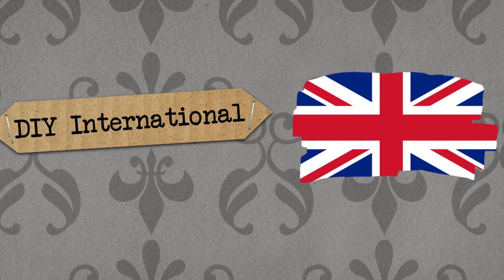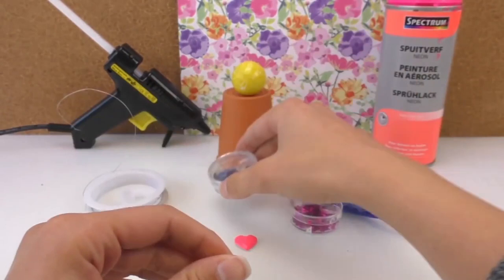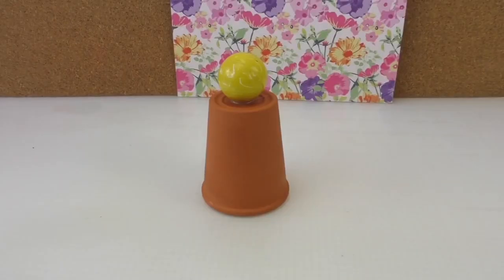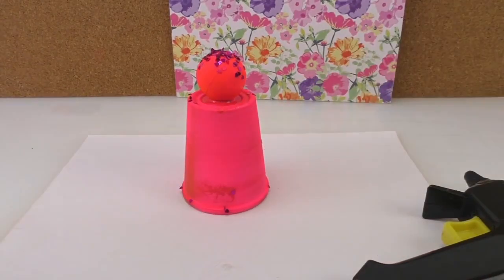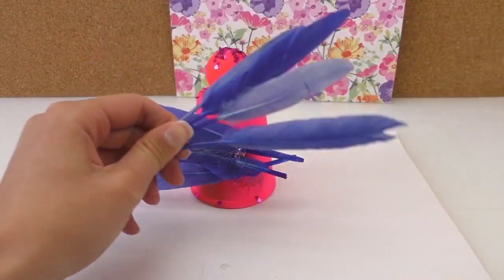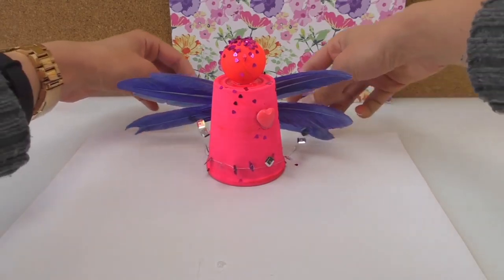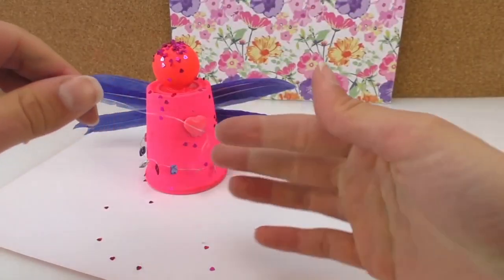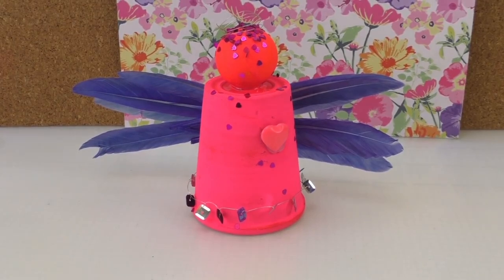DIY Angel Crafts - DIY Crafts for Christmas, Wedding, Birthday - Easy Tutorial